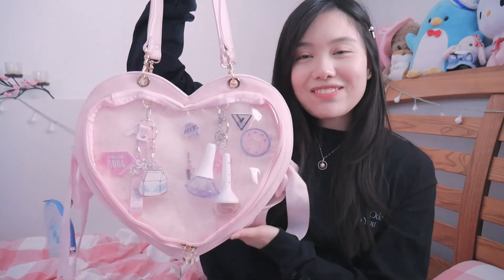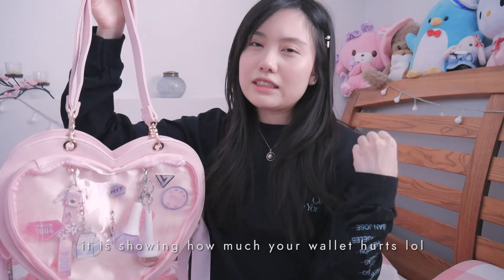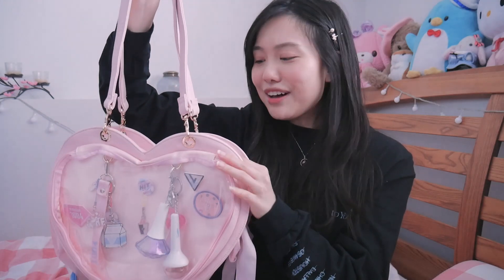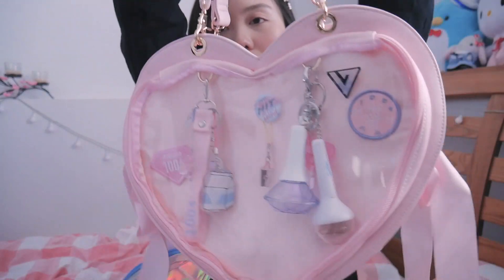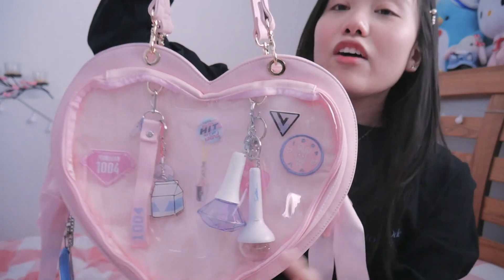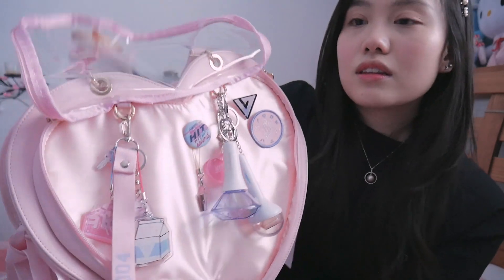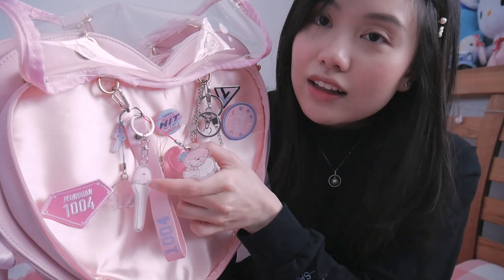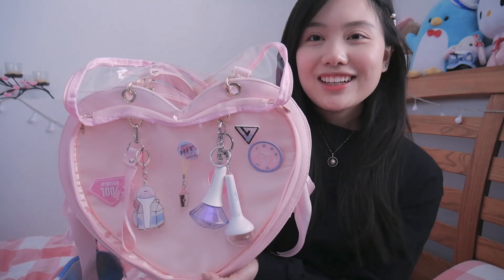My Ita Bag for Seventeen's OTY Concert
Quick little video showing you guys what's in/on my ita bag that I brought with me to the Ode to You concerts in North America! :)

my ita bag (the seller i bought it from is now selling it again! it only comes in three colours but i can guarantee the quality)

other sellers selling it in more colours (never bought from them, so idk the quality):

CAMERA - Panasonic Lumix DMC-G7 / Canon G7X Mark II (vlog)
MIC - Rode VideoMic with Rycote Lyre (used for my main camera)
VOICE OVER MIC - Blue Yeti

♡ Nancy